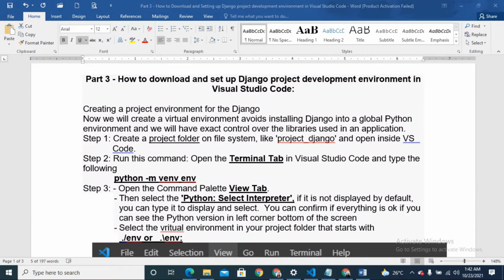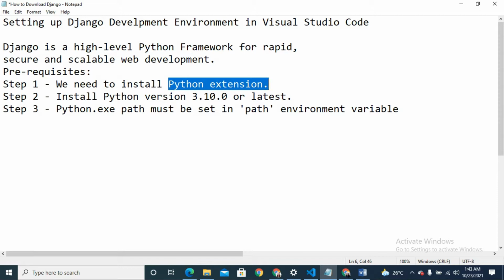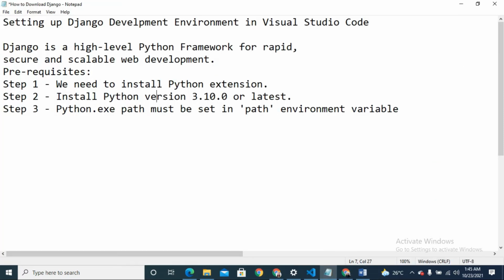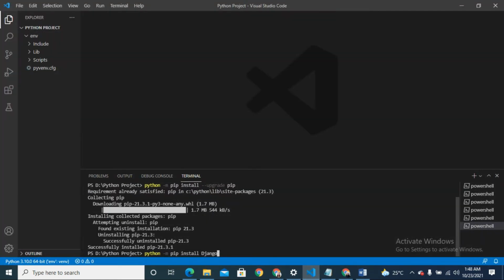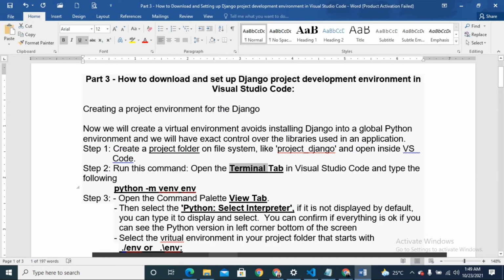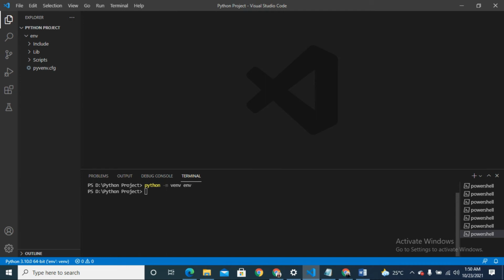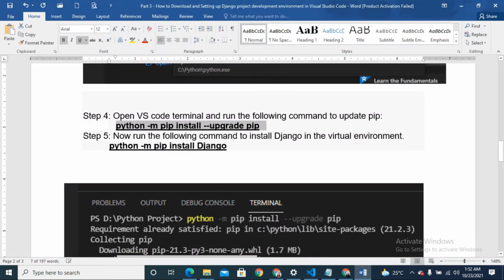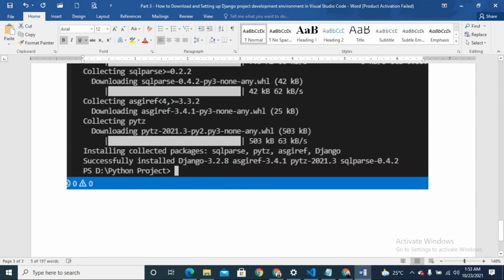Part 3 How to Download and Set Up a Django in Visual Studio Code